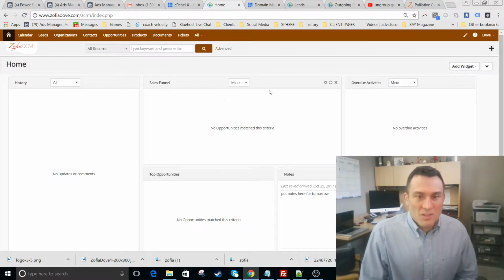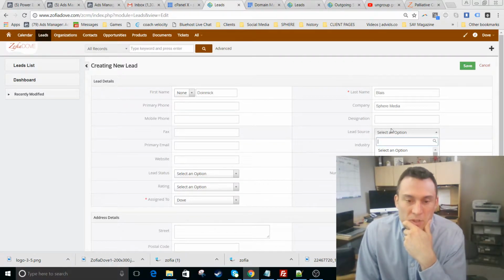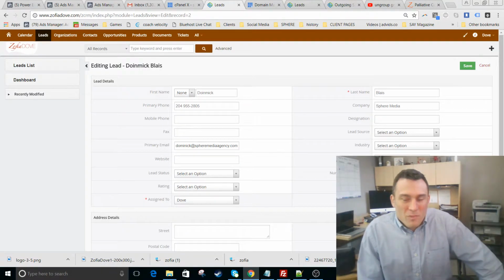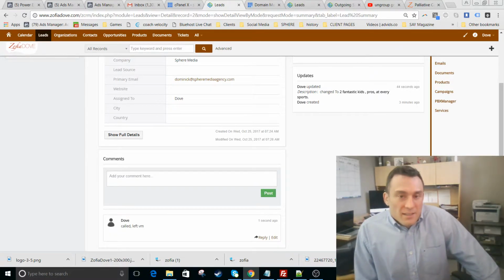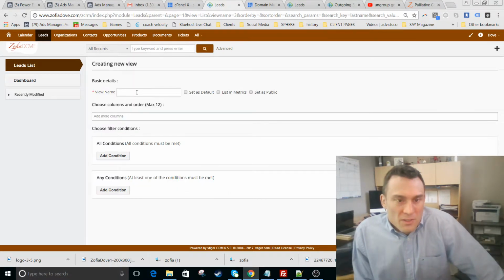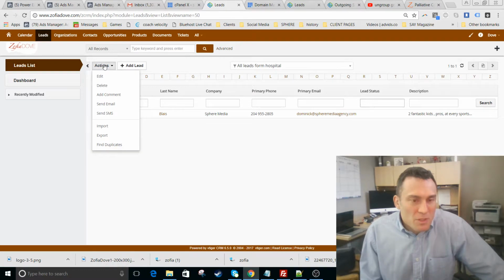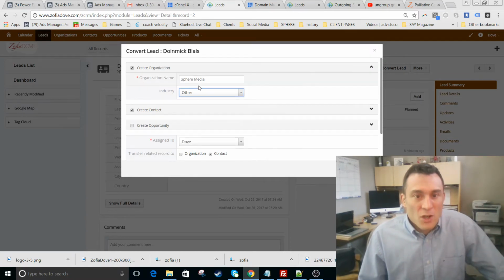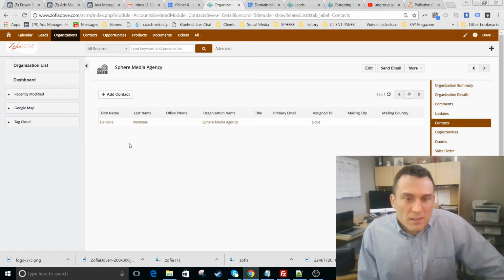Introduction to vtiger crm 6.05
Introduction to vtiger crm 6.05 training video
How to use CRM in your Winnipeg Business.
How to use leads and manage your contacts.